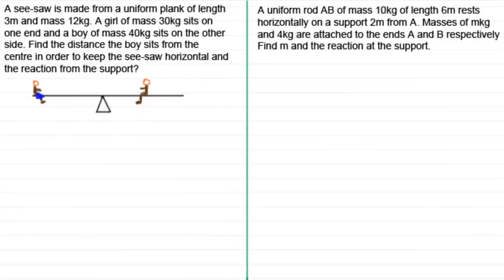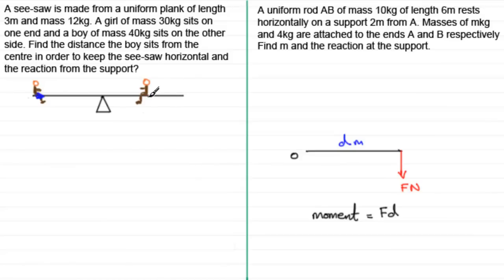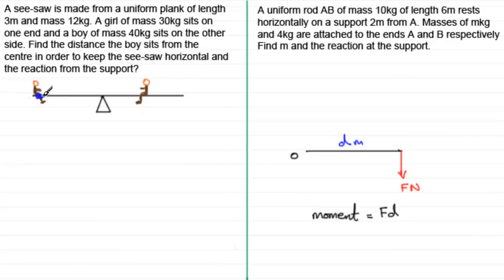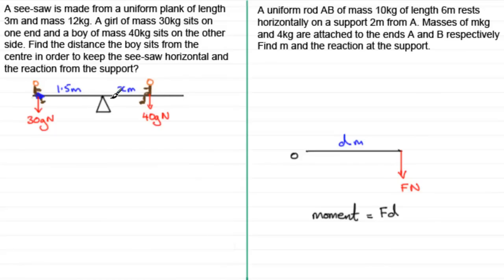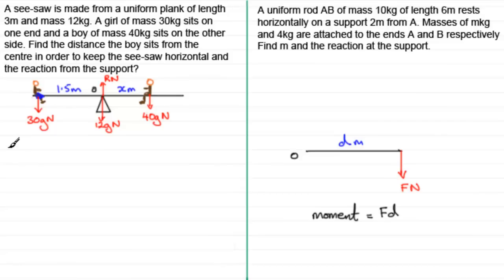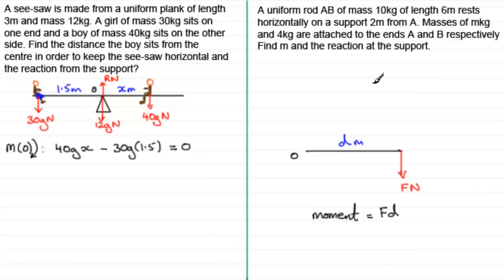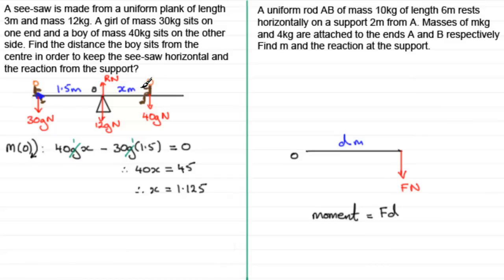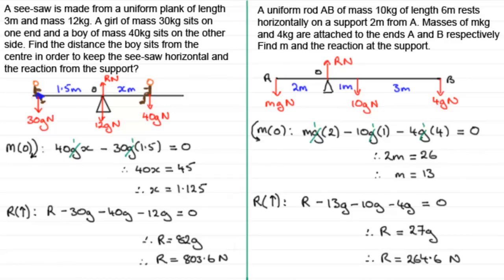Moments of a Force | Horizontal beam in equilibrium on 1 support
Here I look at the moments of forces acting on horizontal beams resting on 1 support in equilibrium.